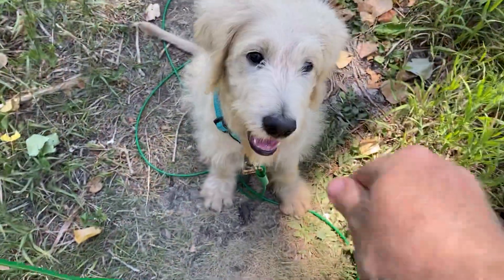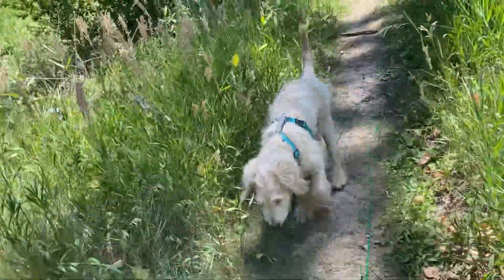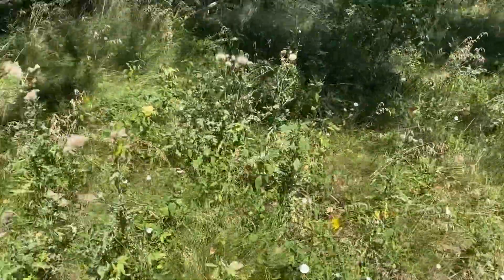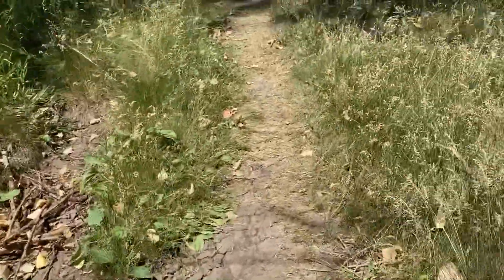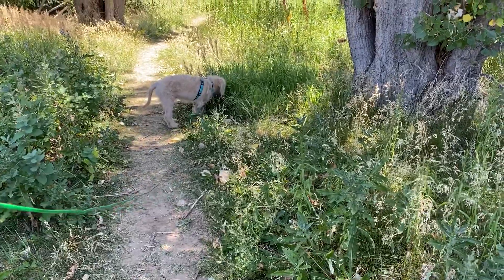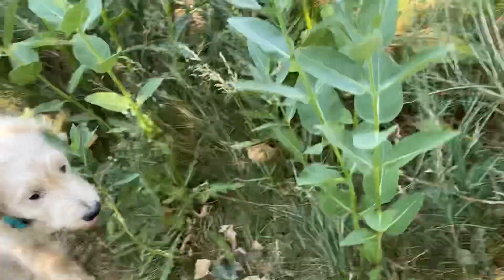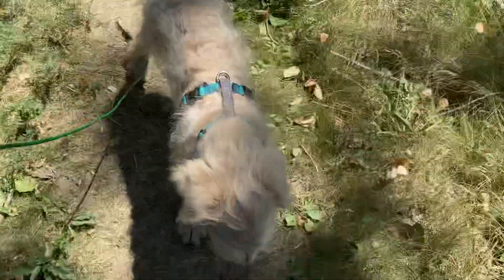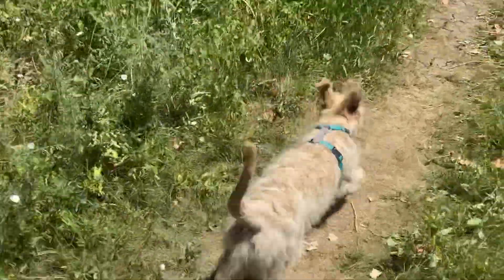SMART X 50 and long line recall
Puppy exploring the environment and building recall skills